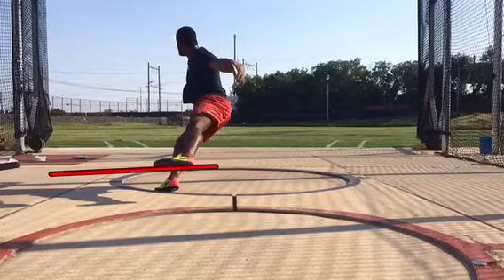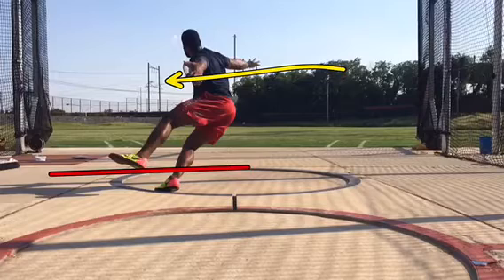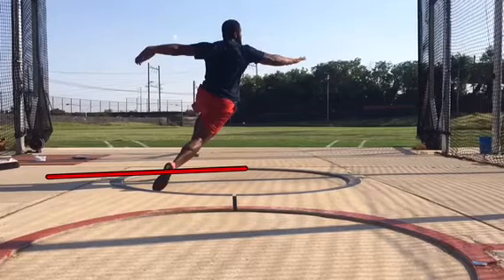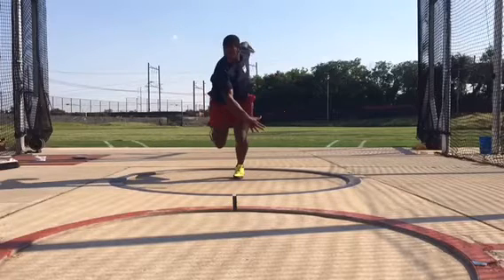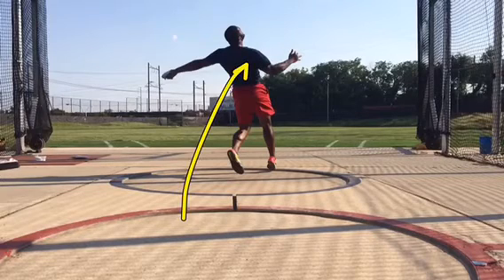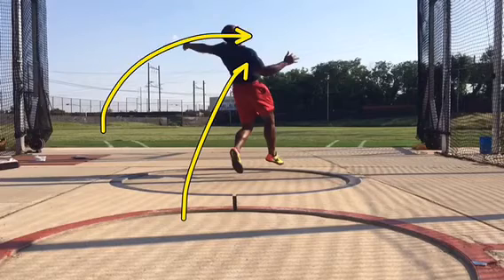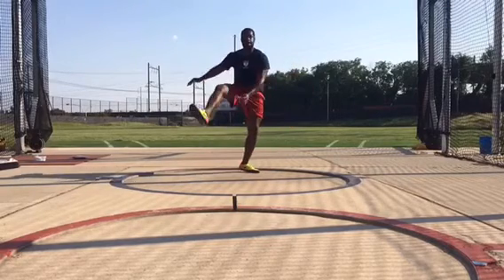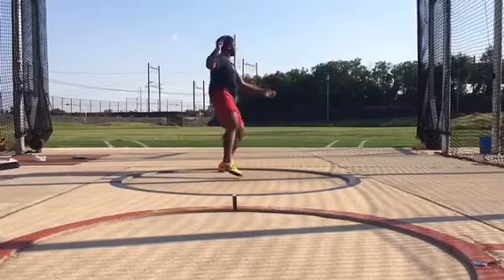Technical Analysis #308: Noah KDUB